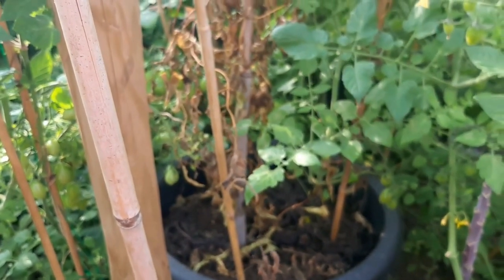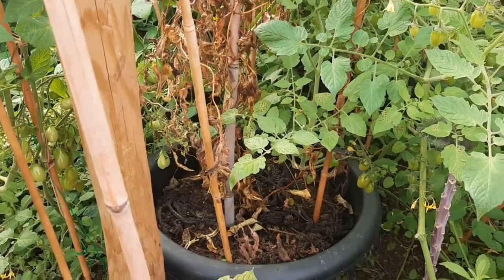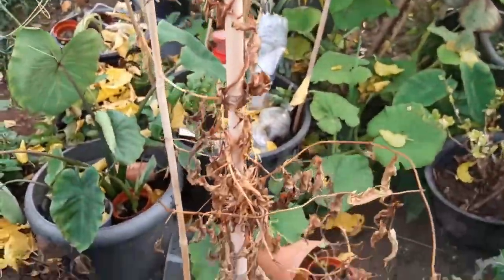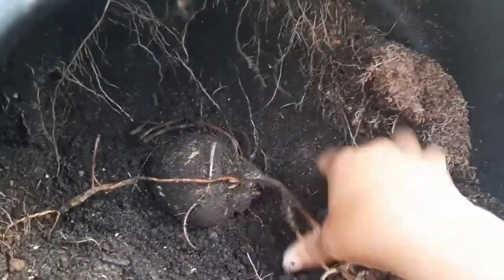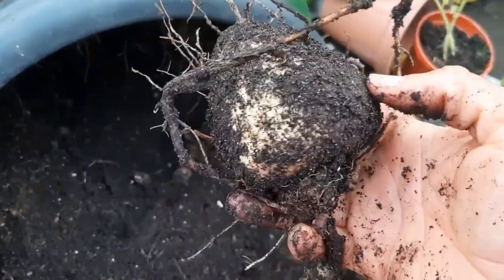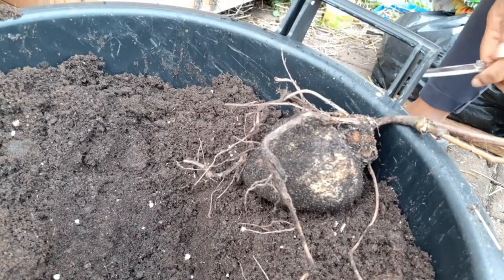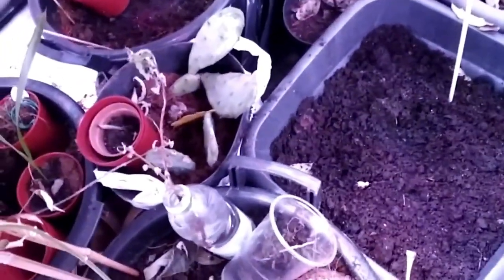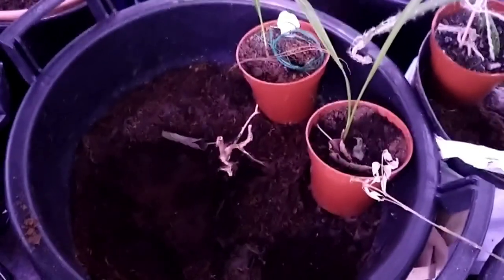Last year Yam update and planting Yam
How To Grow Yams In Bags At Home
This video will be taking you through the yam harvest, overwintering of the yam and planting yam for the new season.

Amaranth Seeds

500 Moringa Oleifera Seeds Drumstick Tree Pure Organic 100%

Cucumber - Burpless

Chilean Guava

25m x 4m Clear Polythene Sheeting Temporary Protection Sheet 40mu